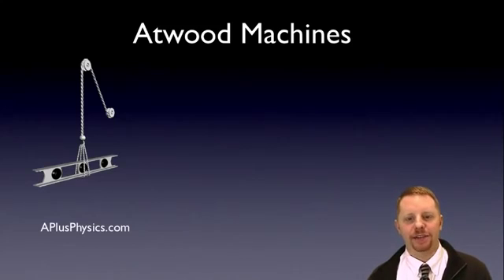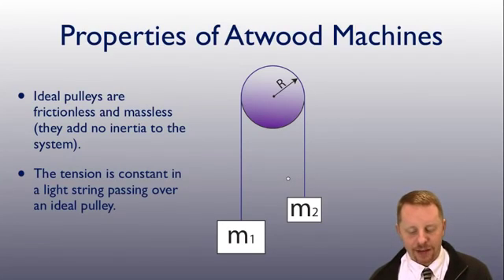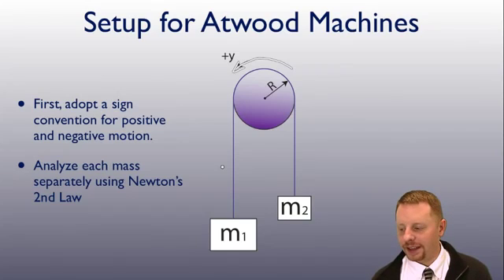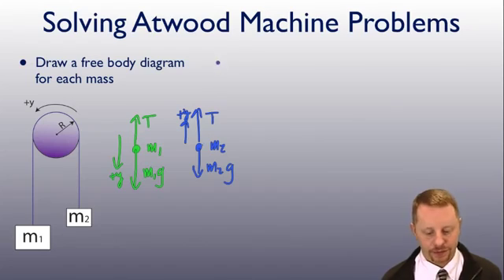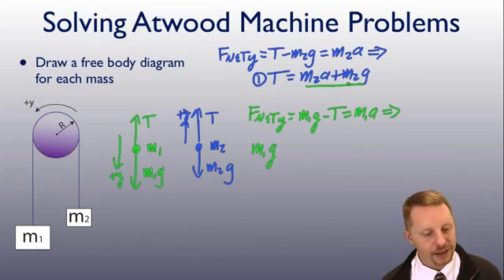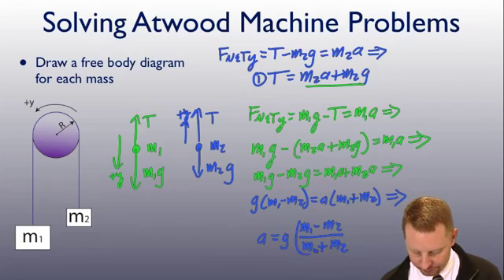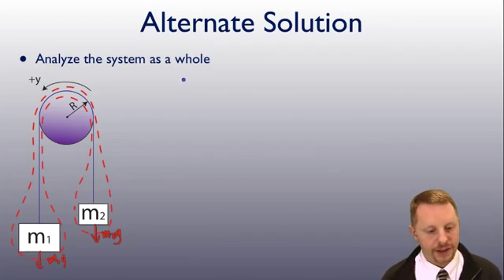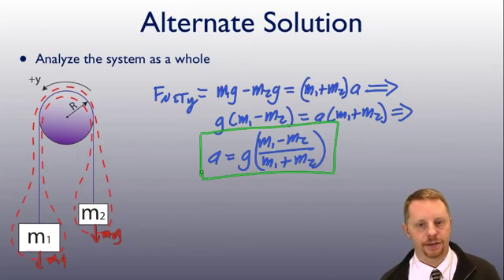At wood machines